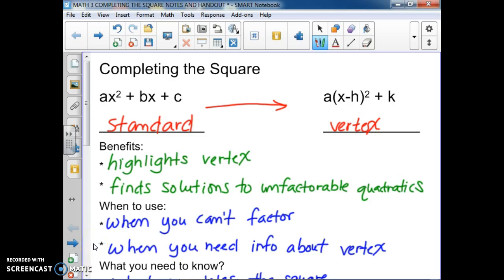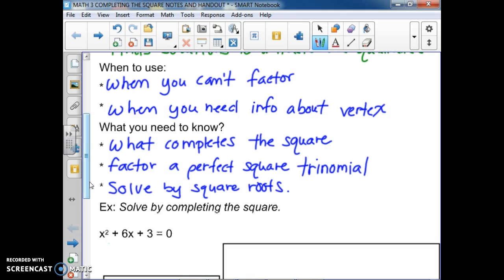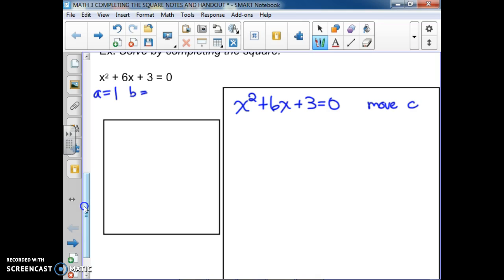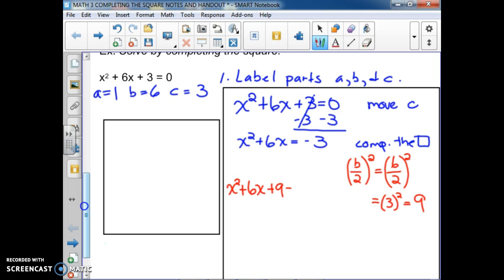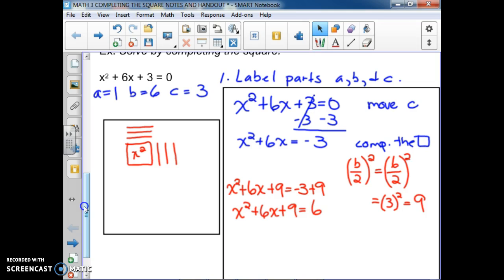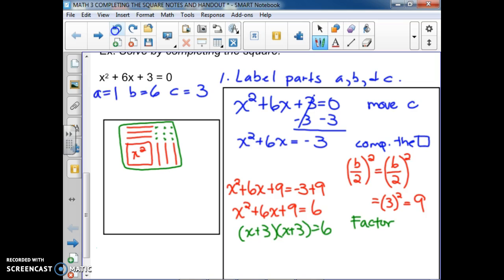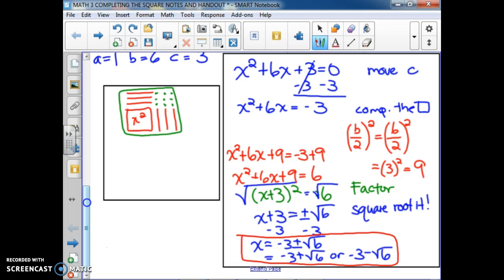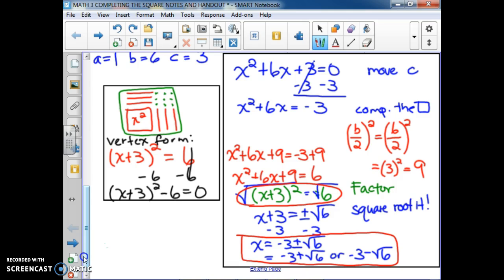COMPLETING THE SQUARE PART I